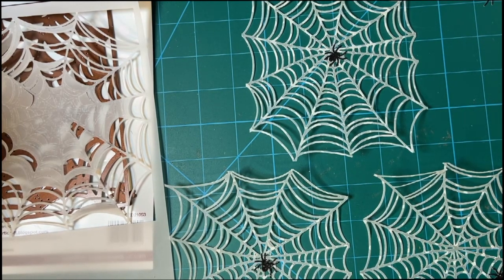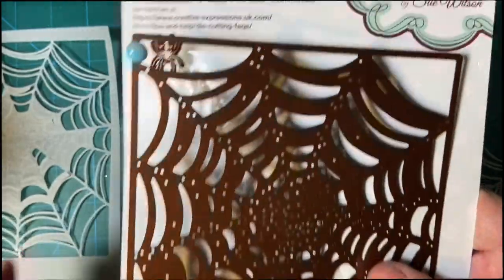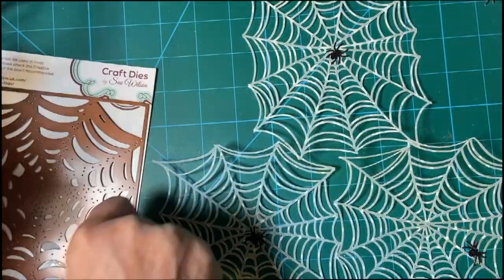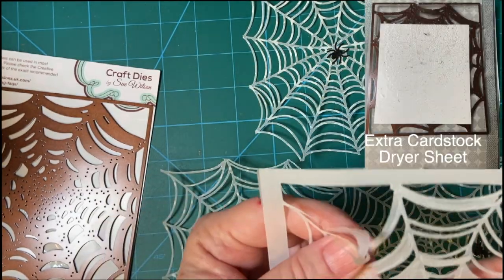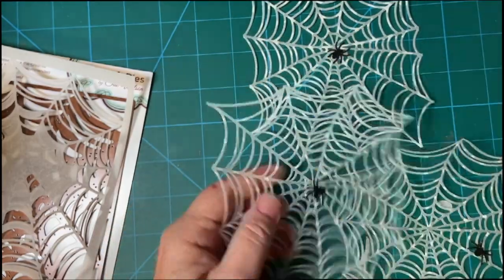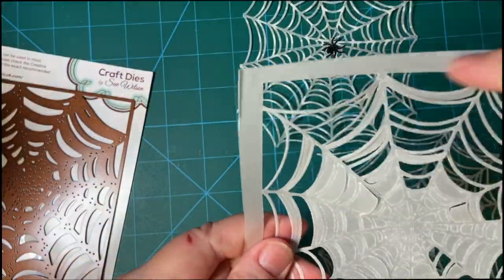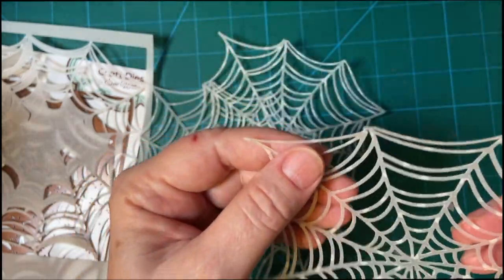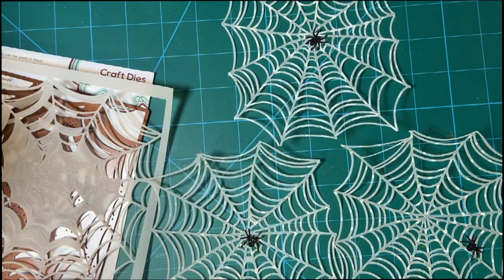Creepy Cute Spider Web Die Cuts Made with Vellum!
Recommended Playlist – Embellishments